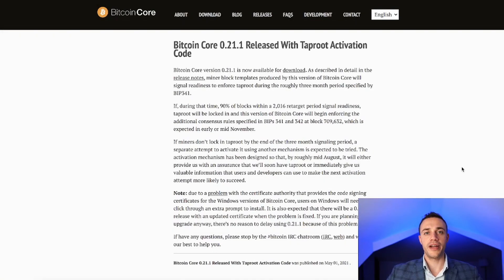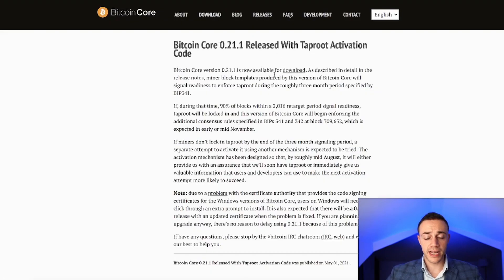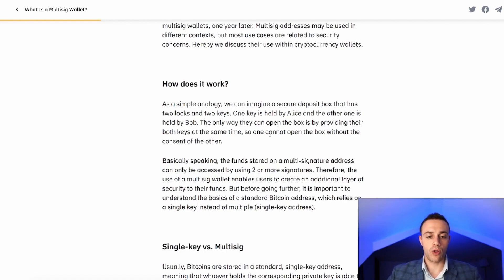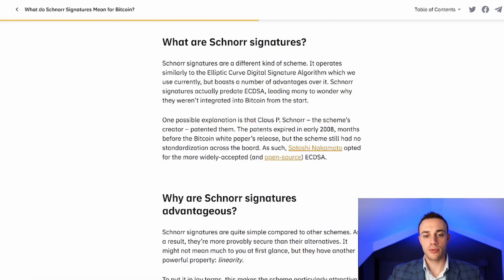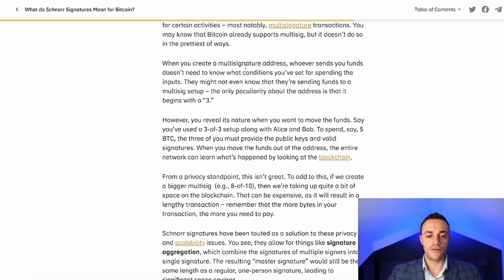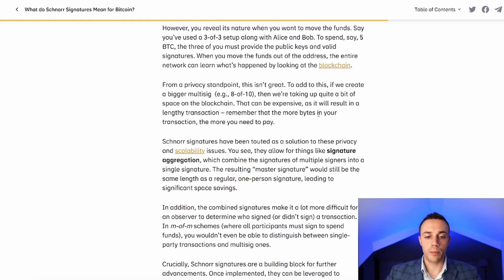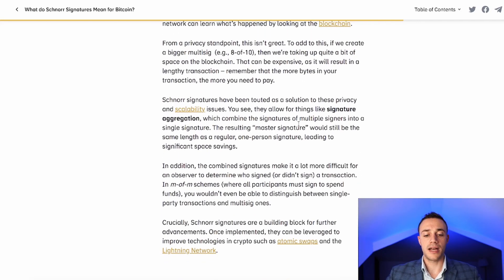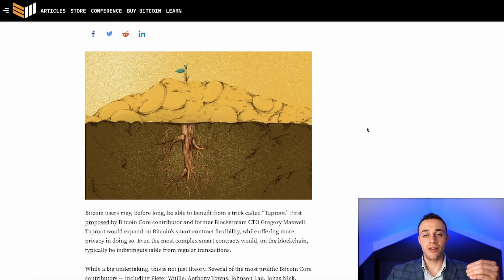BITCOIN SET TO INTEGRATE TAPROOT SMART CONTRACTS | BTC BIGGEST UPDATE IN 4 YEARS !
BITCOIN SET TO INTEGRATE TAPROOT SMART CONTRACTS | BTC BIGGEST UPDATE IN 4 YEARS ! The Bitcoin Taproot Update is Bitcoin’s largest update in 4 years! The Taproot soft fork will effectively go live in early-mid November of 2021 as 90% of BTC miners have voted in favor of implementing the upgrade to the Bitcoin Network! This is a highly anticipated event for the Bitcoin Community as it will enhance security, privacy, and smart contract functionality on the Bitcoin Network! As a once every 4 year event similar to the halving, many expect the Bitcoin Taproot Update to be a MAJOR catalyst to extend the Bull Run we have been experiencing so get ready to bank that coin! The Bitcoin Taproot network upgrade is a soft fork for Bitcoin’s code that improves both privacy and adds complex transactions through the use of Schnorr signatures, which is an alternative to what is being used right now called ECDMSA signature method. The upgrade will allow identity obfuscation by combining multiple signatures and transactions into a single one, which effectively introduces multi signature and multi input transactions that are cheaper, easier, and more efficient!

 Looking to Collaborate with TCL ?